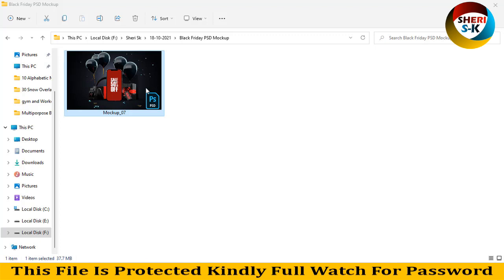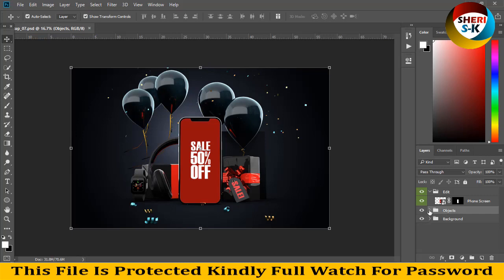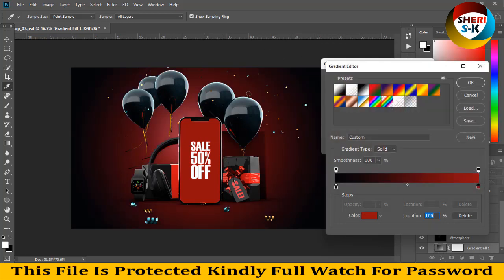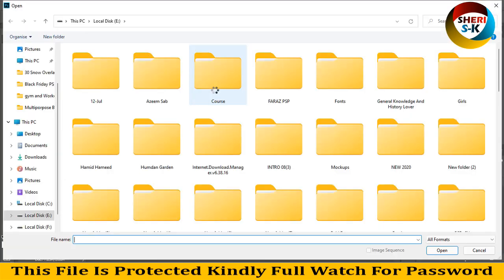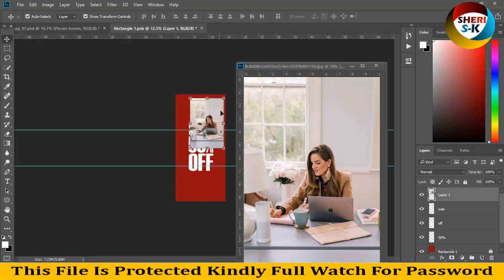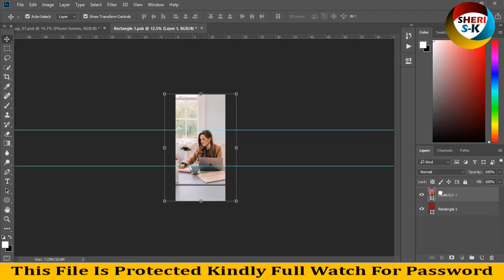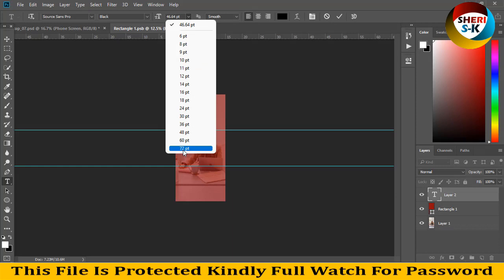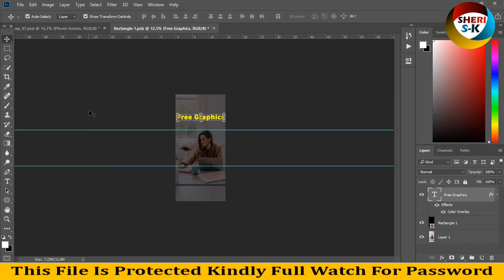Sale Mockup Design For Photoshop Download In PSD Friday Mockup |English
Photoshop Files Templates
Brochures Templates
Business Cards Templates
Tri-Fold Templates
T-Shirts Templates
Bi-Flod Templates
Frames Templates
Book Cover Templates
Infographic Templates
Wedding Album Cover Templates
Professional Stationery
Youtube Thumbnails Templates
Certificate Templates
Banners Templates
Stickers Templates
Logo Templates
Letterhead Templates
Flyers Templates
Poster Templates
Cv Resume Templates
Slideshow Templates
Promo Templates
Logo IntroTemplates

Sale Mockup,
Sale Templates
Sale Offer Templates
Sale Offer Mockup Download
Black Friday Sale Mockup
Friday Sale Mockup
Sale Mockup Templates